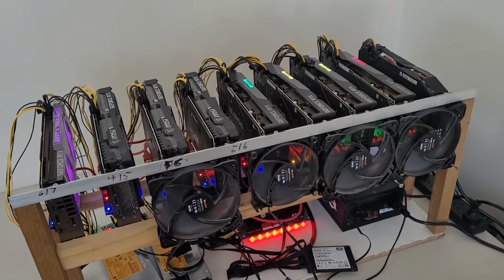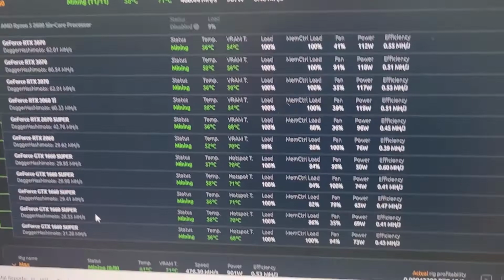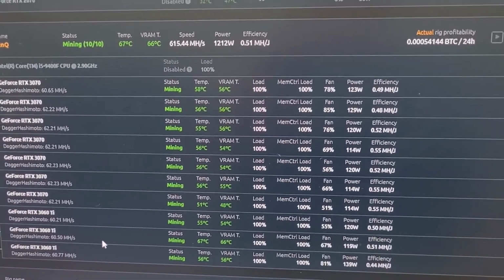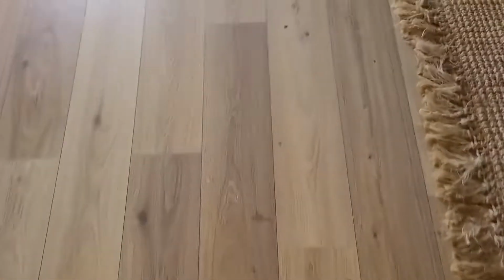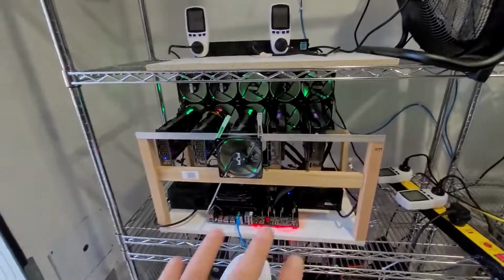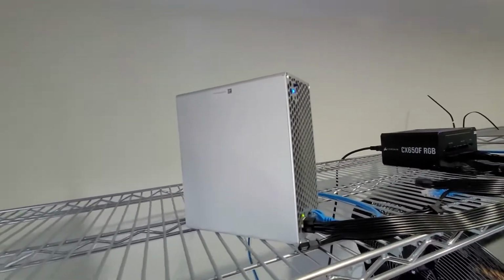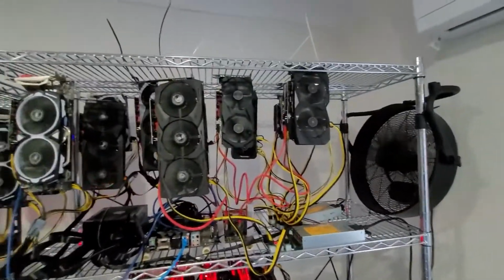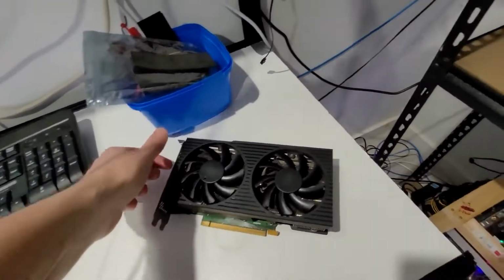Merge is almost here now!🐌🐌 5 GHs Farm Tour, what I'm working on and mining next!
Been a while since my last video, still pumping the ETH until the final day!  Some farm maintenance, rig plans and what are the coins I am mining now and after the merge!

OZ Mining🦘
▶Eth Network Hashrate
▶Eth seconds per block chart